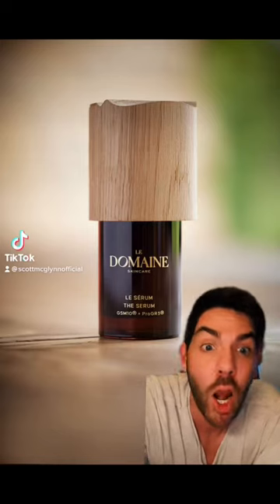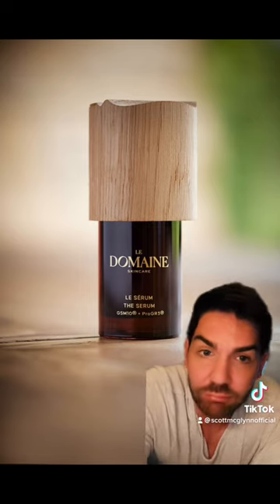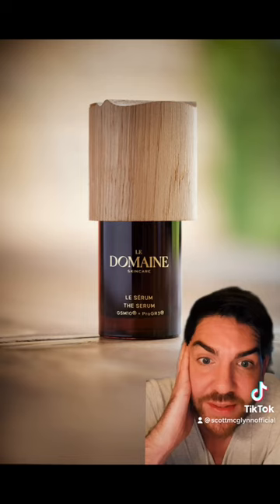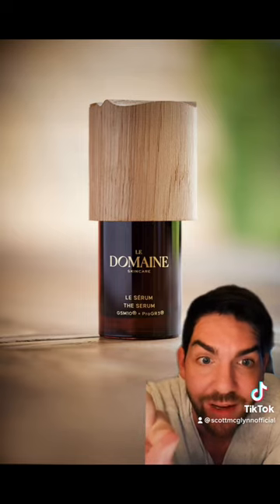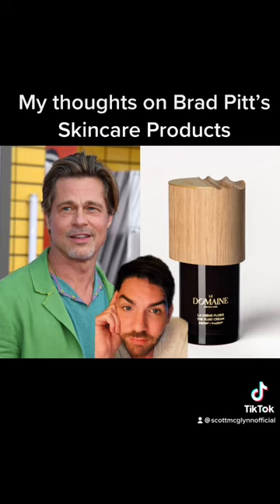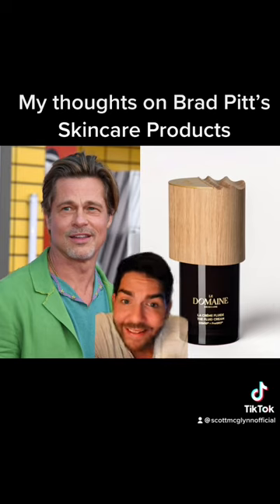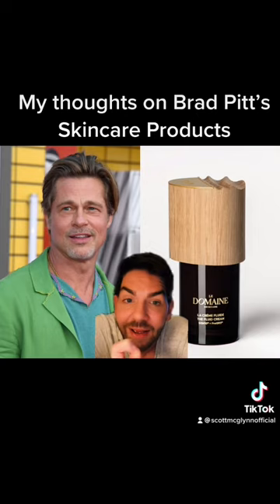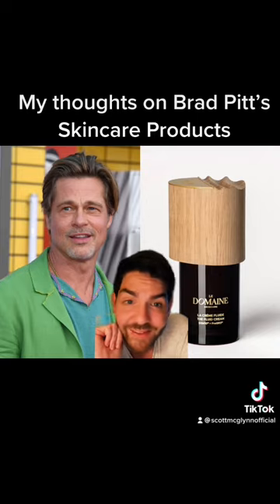My thoughts on Brad Pitt’s skincare